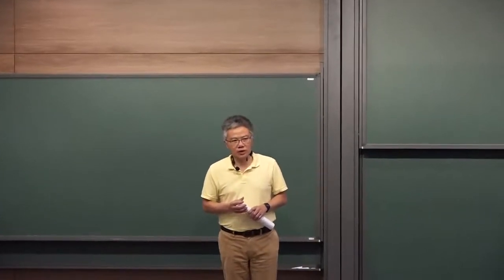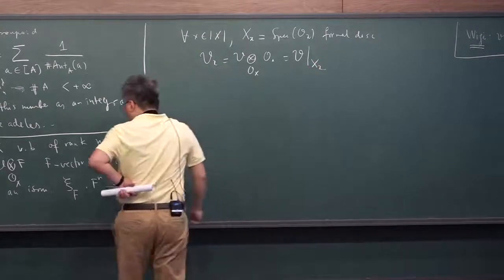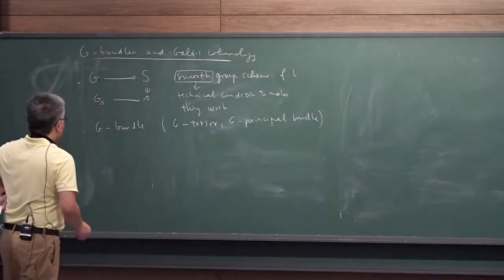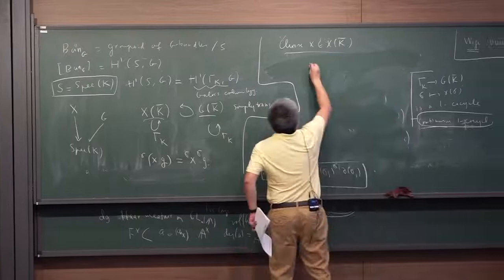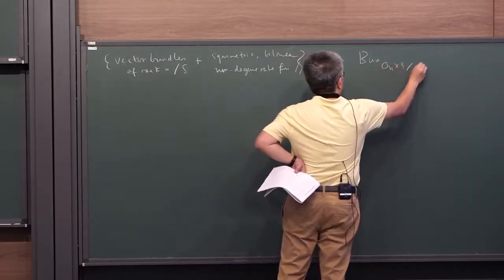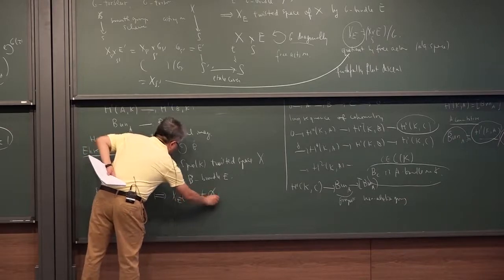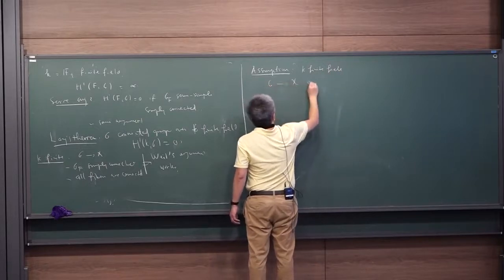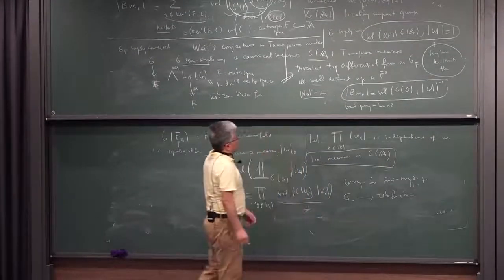VINIF | 2021: GSTG - Lectures on the Hitchin fibration and fundamental lemma